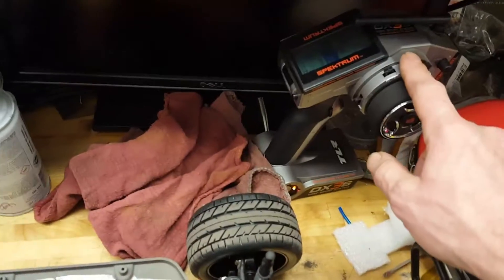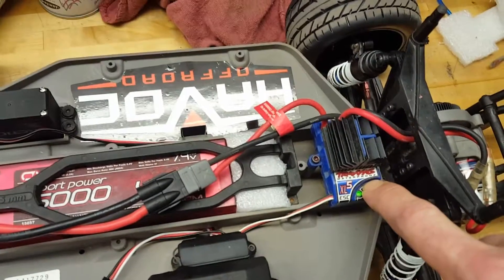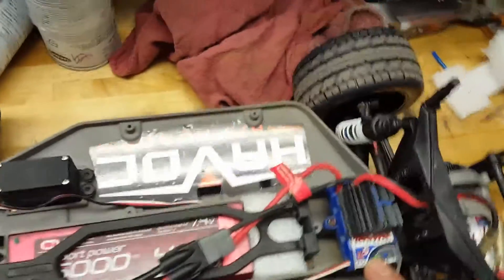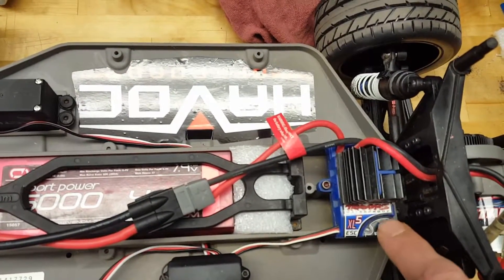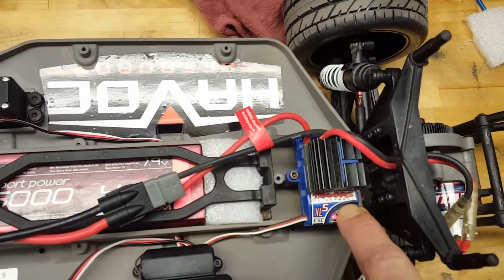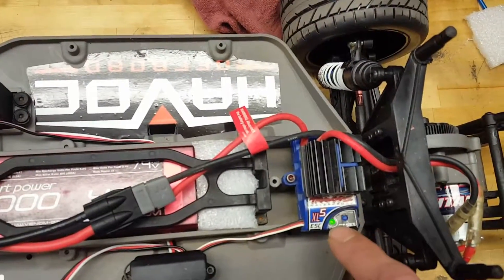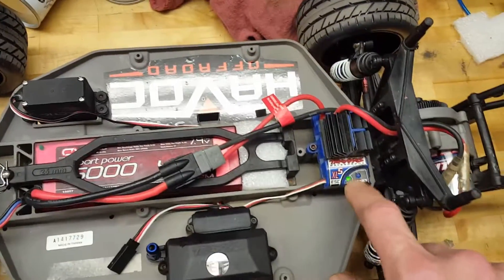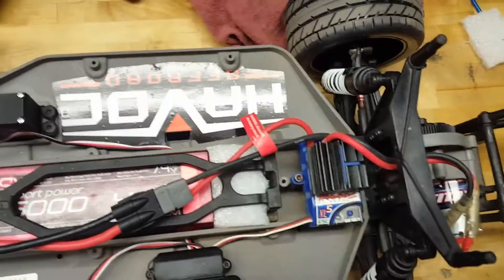Traxxas slash ESC setup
Quick setup for slash esc